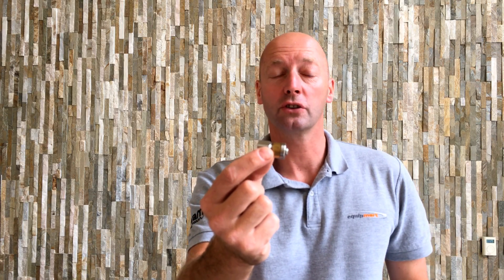Spinning Drain Jetting Laser Nozzle for Sewer Cleaning (4000 PSI) (1/4") 045 jet size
Professional Drain cleaning NOZZLE for Industrial use with 3 rear facing jets. Max. working pressure 4000 PSI / 280 Bar up to 36 litres / minute. The rear facing nozzles spin (corkscrew) to help clean out the drains.